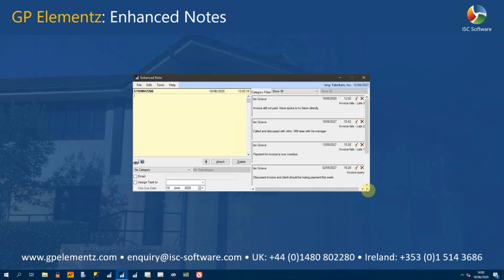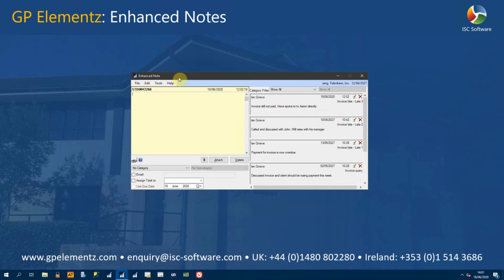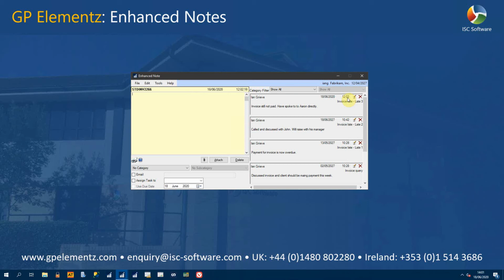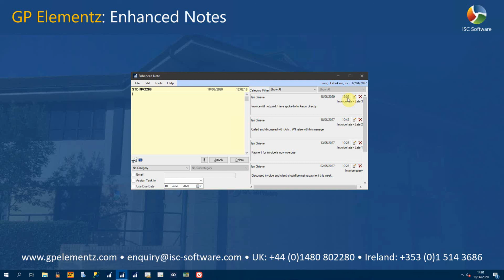GP Elementz Enhanced Notes Individual Notes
The key feature of Enhanced Notes is the ability to create multiple individual notes. This allows easy and clear visibility of notes entered against a transaction, card or window.

The Enhanced Notes add-on quickly and easily installs into Microsoft Dynamics GP. It extends the standard Dynamics GP notes functionality by providing the user with the ability to retain many notes instead of a single note and a much greater area for text. It also allows the user to the user to email the note and create a Dynamics task associated with the note.